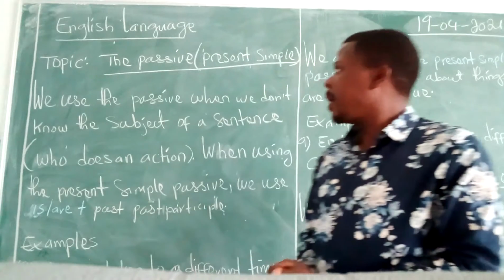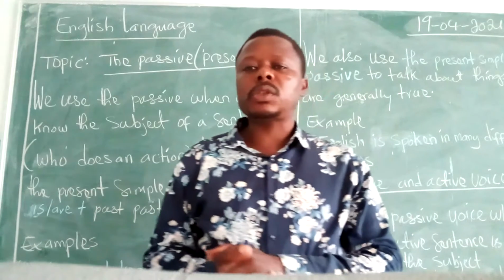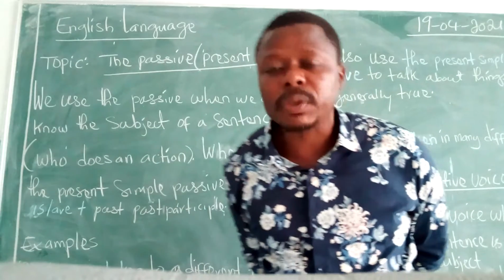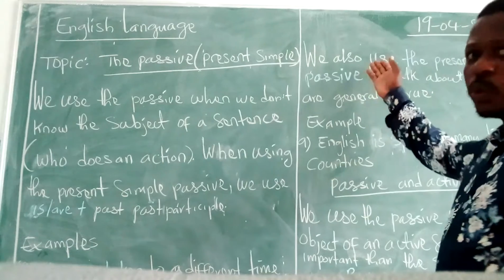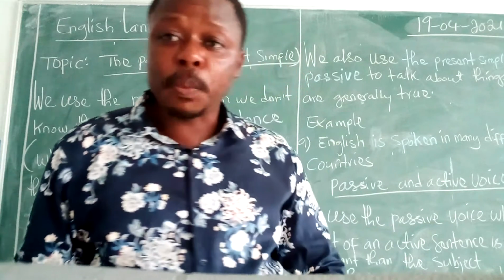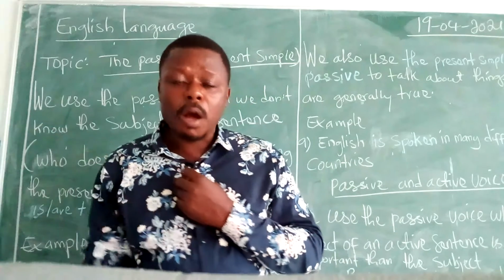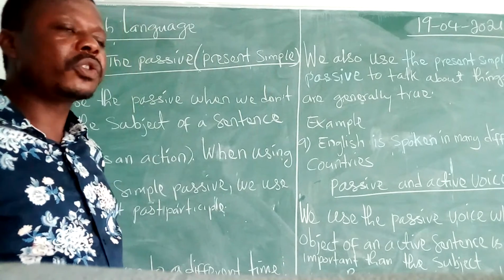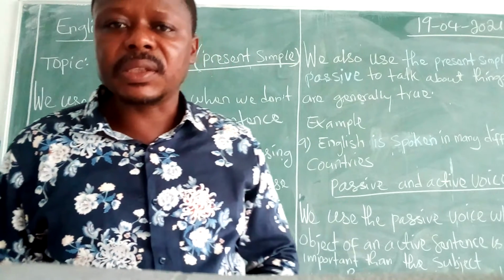P5 English Language 19 04 2021